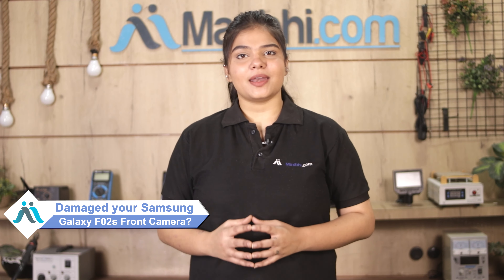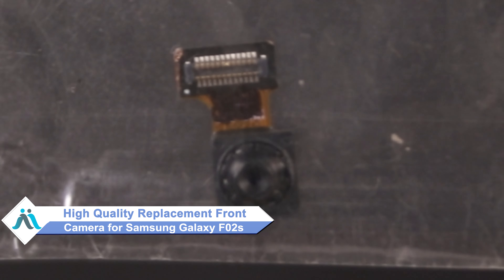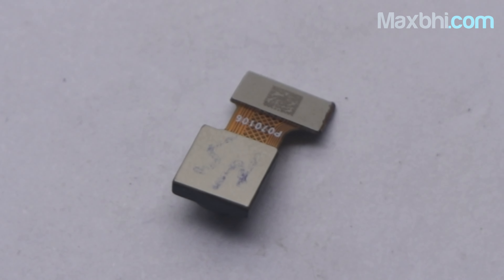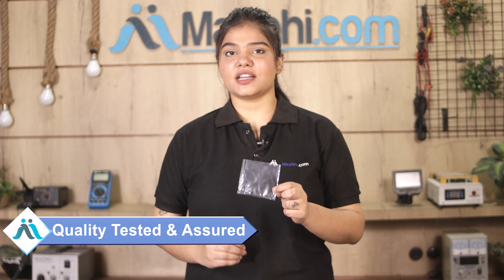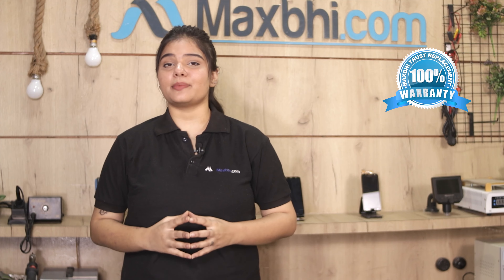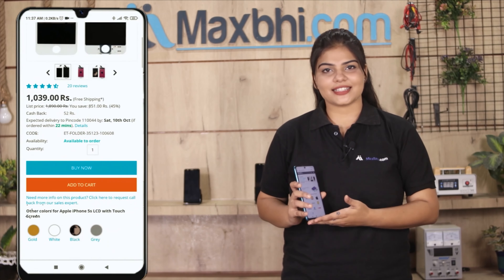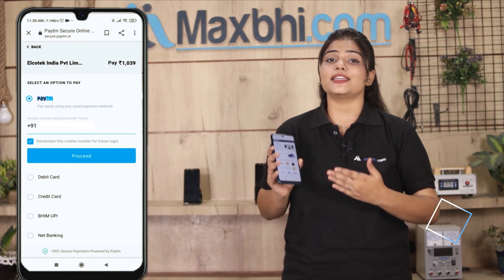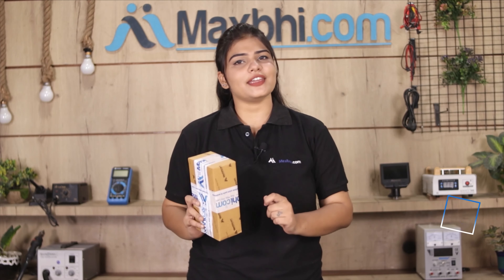Buy Samsung Galaxy F02s Front Camera, Free Delivery High Quality Best Price Maxbhi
Damaged Front Camera in your Samsung Galaxy F02s? The replacement Front Camera for Samsung Galaxy F02s comes with replacement warranty and the shipping is done in secured packing to make sure you get the product in perfect shape.